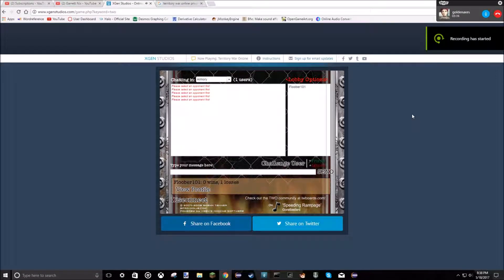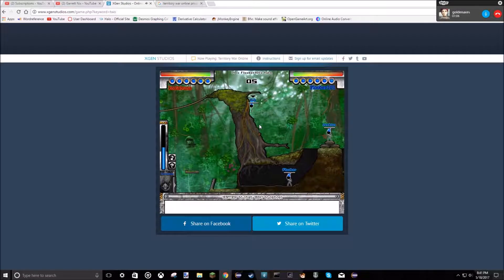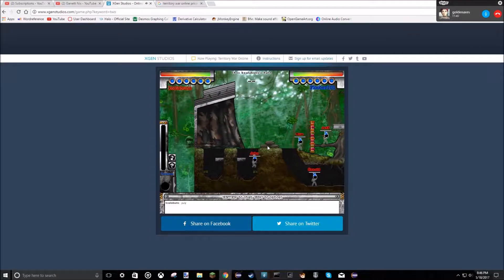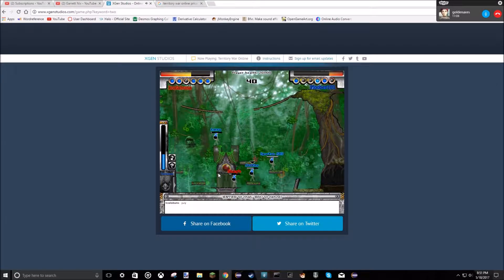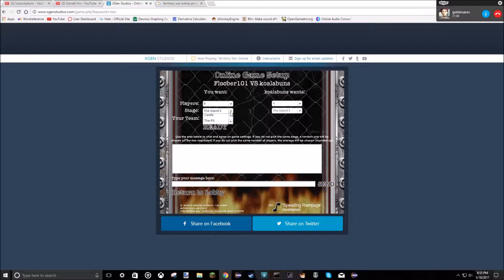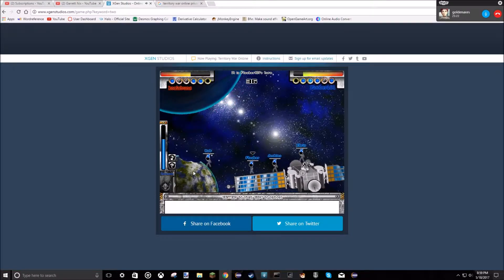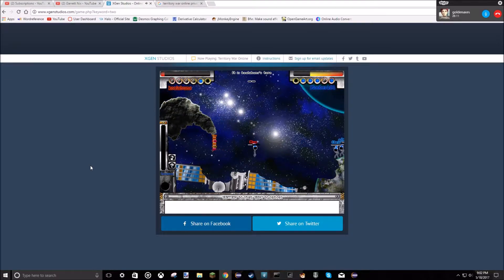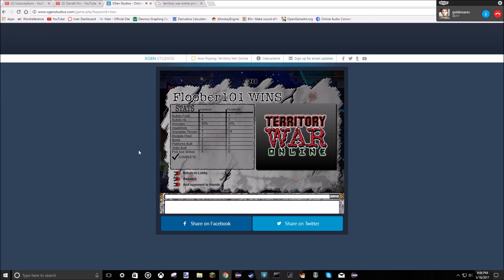Territory Wars Online pt. 1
Played some Territory Wars Online with a friend. Enjoy the gameplay!
(yeah, I know I'm bad at this game)